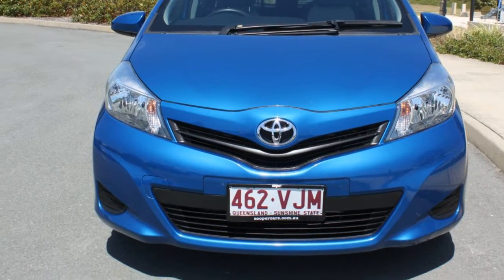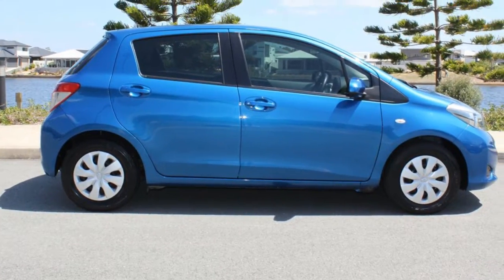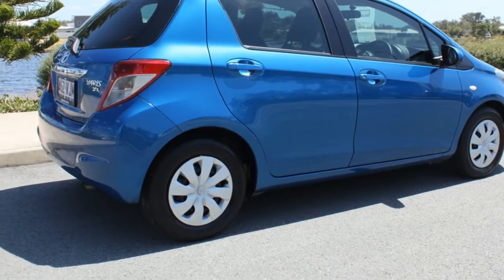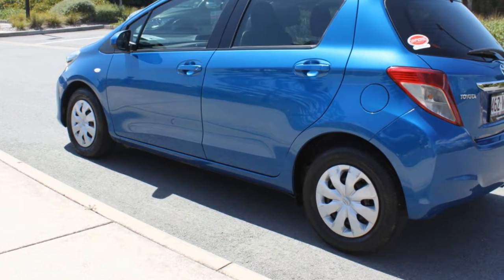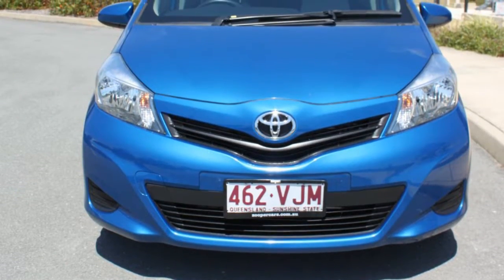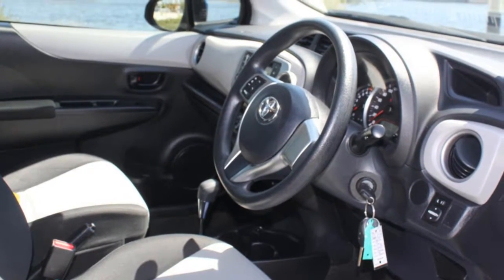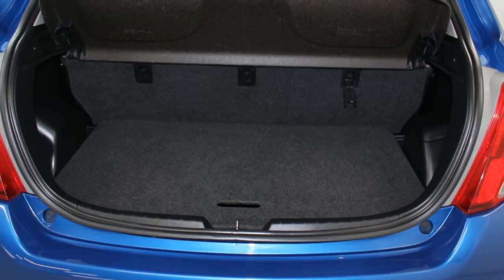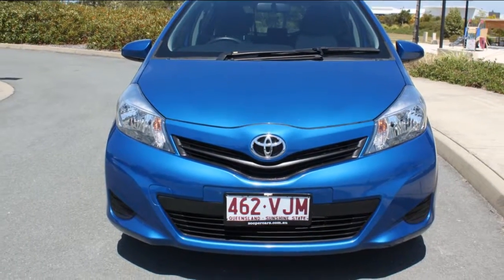2014 Toyota Yaris NCP131R YRS Blue 4 Speed Automatic Hatchback